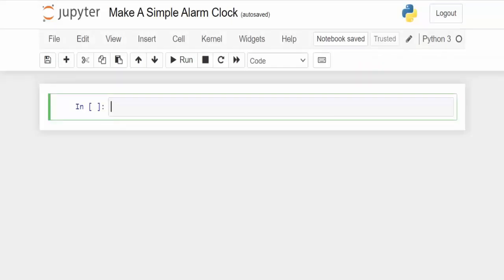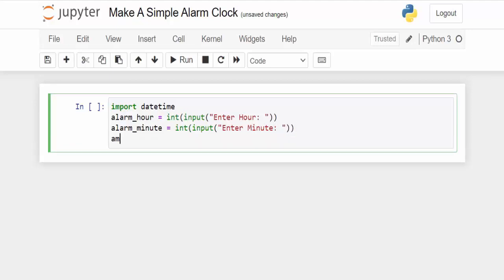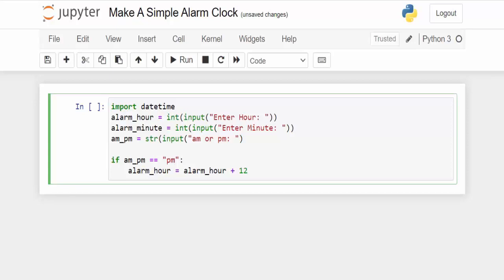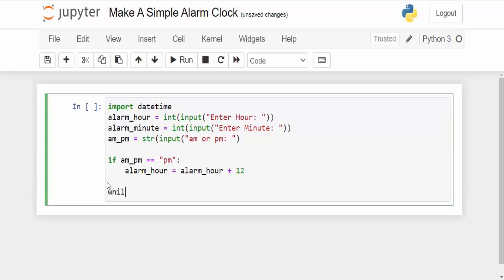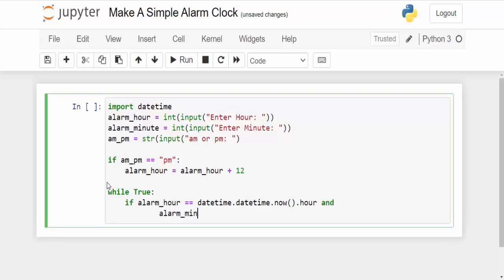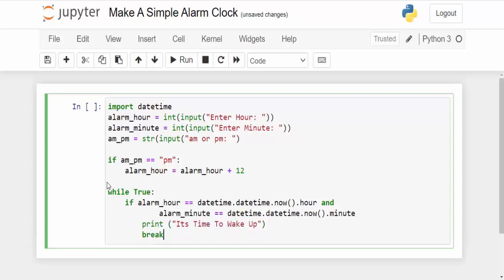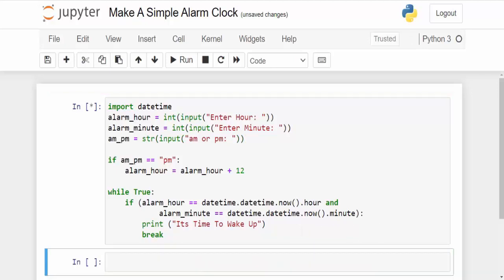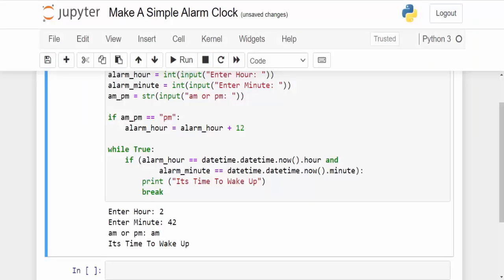How To Make A Simple Alarm Clock With Python | For Beginners | Python Tutorials 2021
Make a simple alarm clock with python. Beginners level video to understand the functionality of codes.

You can also copy the code given below:

import datetime
alarm_hour = int(input("Enter Hour: "))
alarm_minute = int(input("Enter Minute: "))
am_pm = str(input("am or pm: "))

if am_pm == "pm":
    alarm_hour = alarm_hour + 12

while True:
    if (alarm_hour == datetime.datetime.now().hour and
            alarm_minute == datetime.datetime.now().minute):
        print ("Its Time To Wake Up")
        break